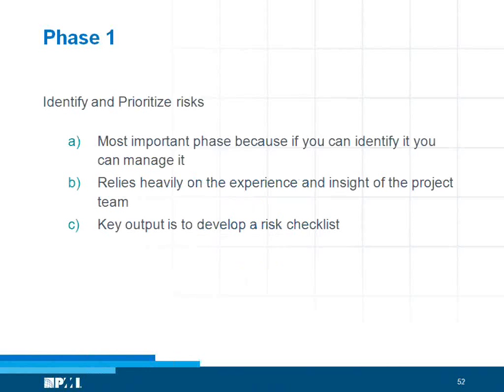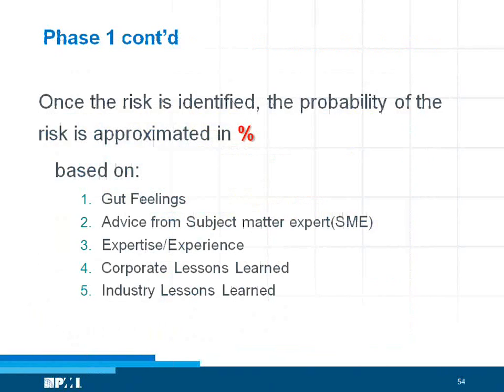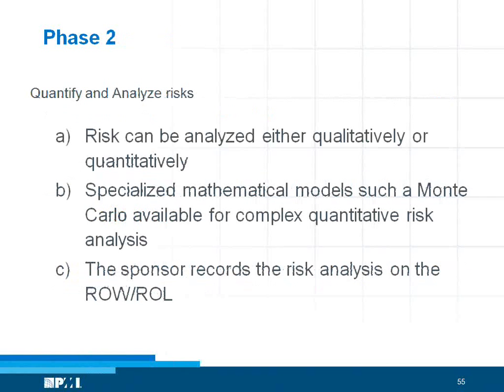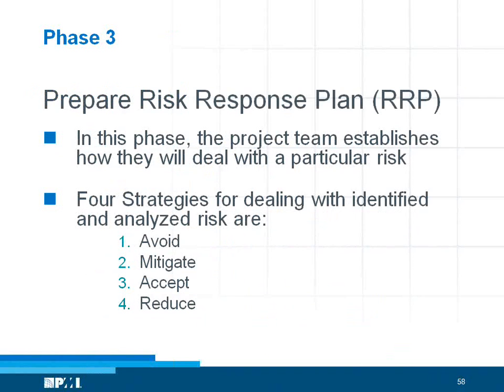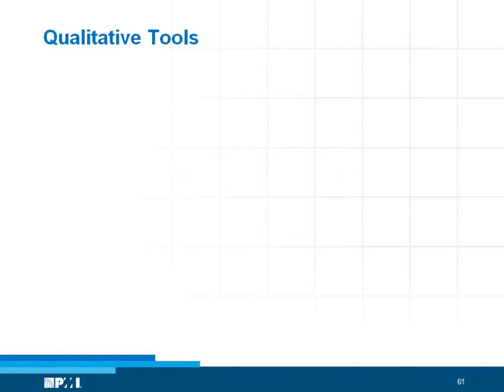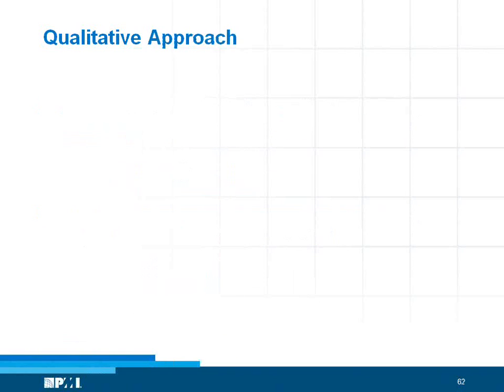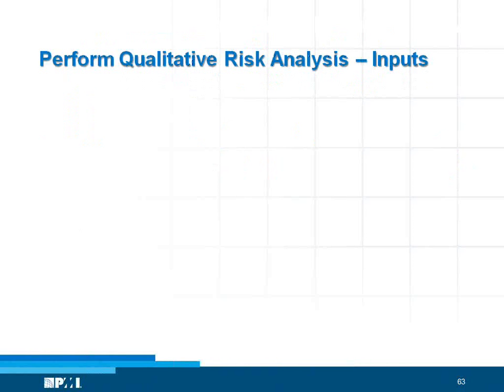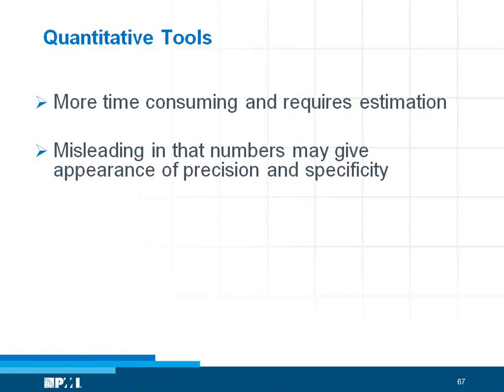What are the Risk Identification Tools?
Risk is part and parcel of any project. Risk identification, analysis and management are the foundations of successful project management.Successful project leaders always do two things very well.First they accept and approach a new project with the idea that the project is totally new irrespective of the fact that there could be similarities between earlier projects handled and also the experience base of the team.Second they go through a systematic and through risk analysis of the project as though there is no tomorrow.These qualities enable them to appreciate the project challenges well ahead and they are invariably ready to face the challenges with suitable actions so that the project objectives are achieved as defined in the project charter.

Project Management Body of Knowledge (PMBOK) by PMI also brings in very extensively as one of the nine knowledge areas that requires   sufficient focus.An analysis of project management literature leads one to conclude that lack of clear   risk understanding and management is the reason for the failure of majority of the projects, This is more so for complex and large projects.Risk , by nature ,is difficult for project managers to visualise due to their enthusiasm to go ahead and execute the projects.

Also self interest and personal agenda of the project team lead to assessing issues and challenges optimistically rather than realistically.This focus of this web cast will be the understanding of risks from strategic and execution perspectives and dwell of the methodologies for handling the risks.